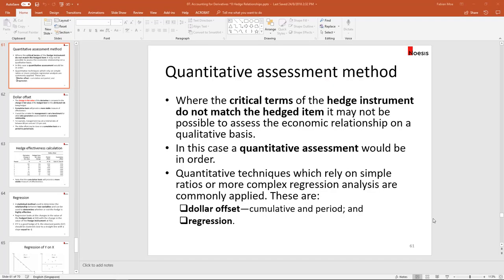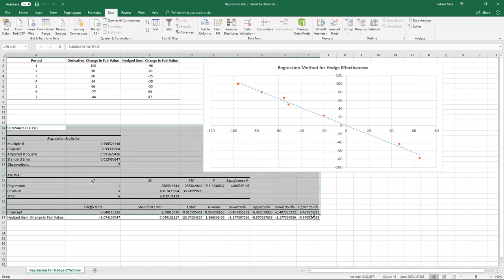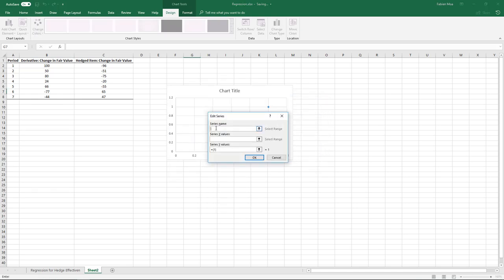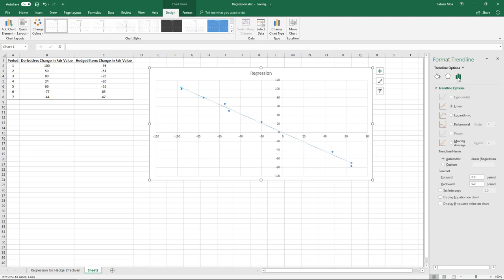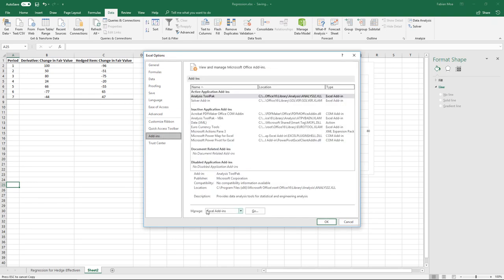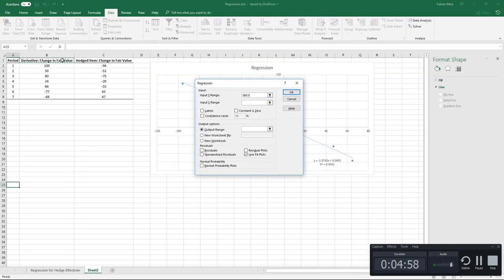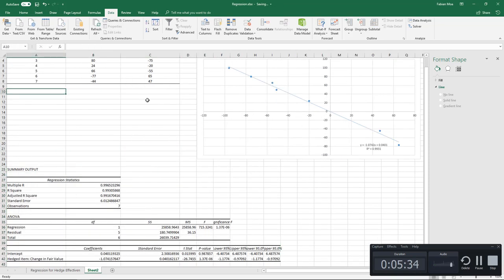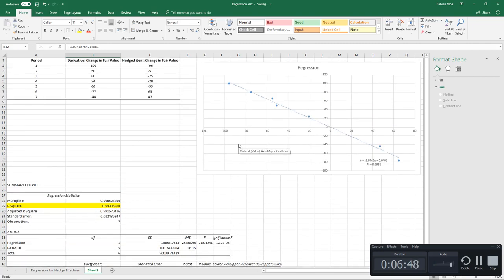Regression Method for Hedge Effectiveness (CPA FRM)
CPA FRM Module 7: Accounting for Derivatives & Hedge Relationships

In this video we will explore how Excel can be used to generate the scatter diagram (with line of best fit) and regression output.